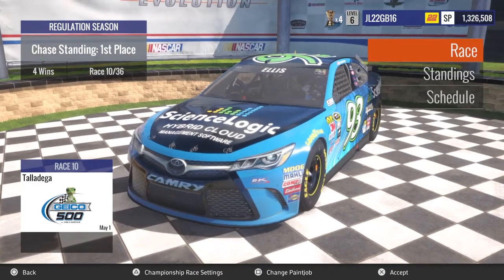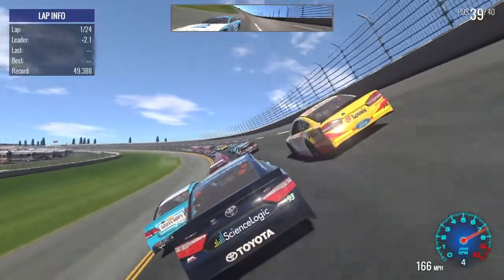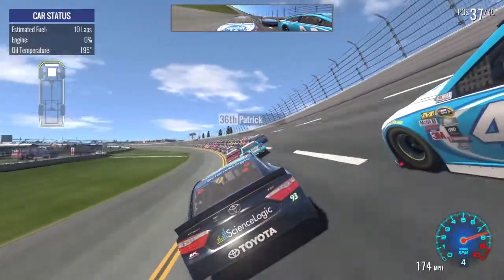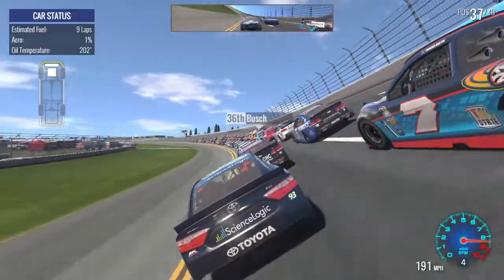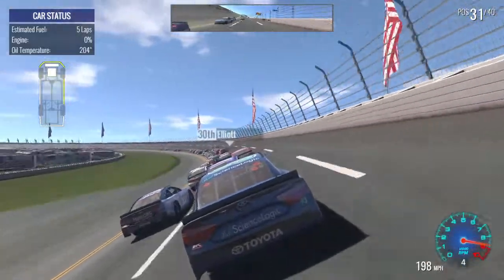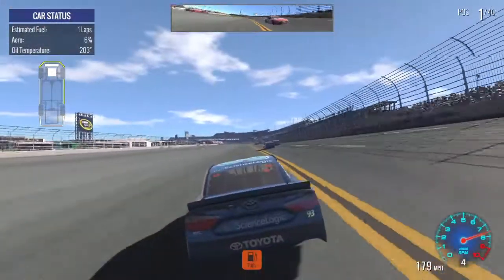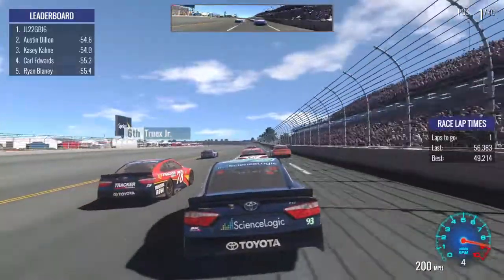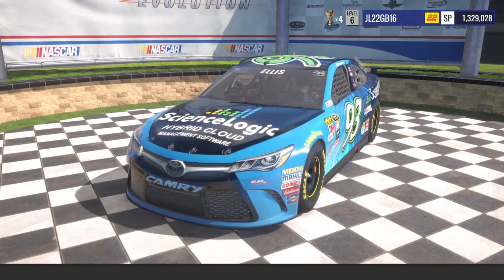Let's Play NASCAR Heat Evolution S3 Race 10 Geico 500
Welcome to race 10 of 36 here for the Geico 500 from Talladega Super Speedway